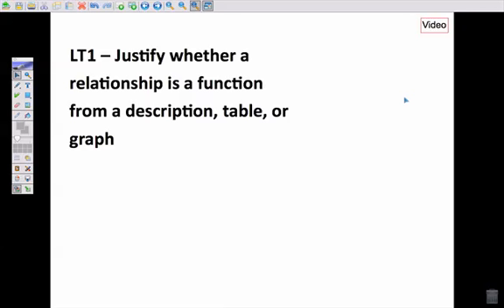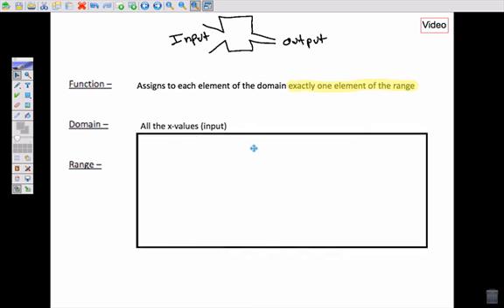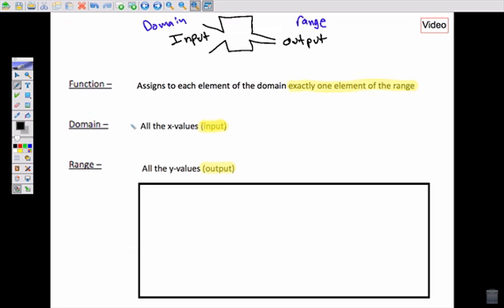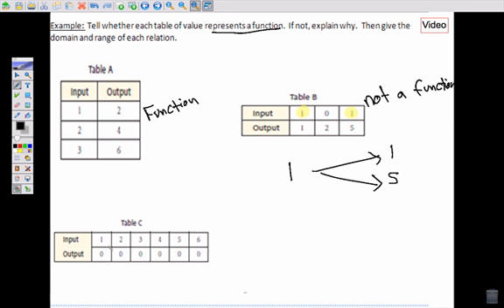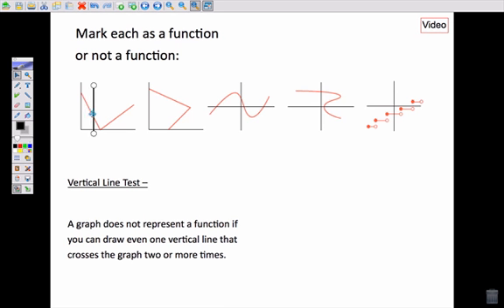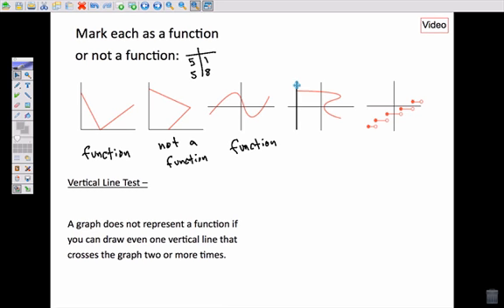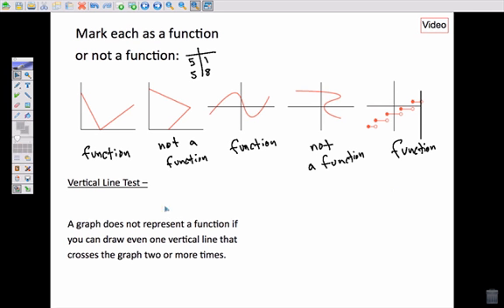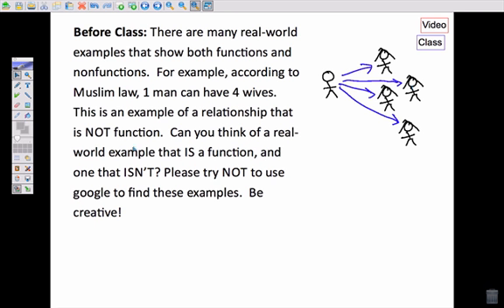LT1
Unit 4 LT1 functions vs. non functions